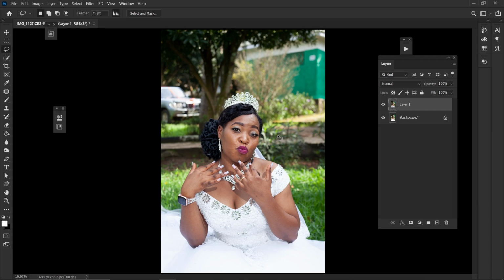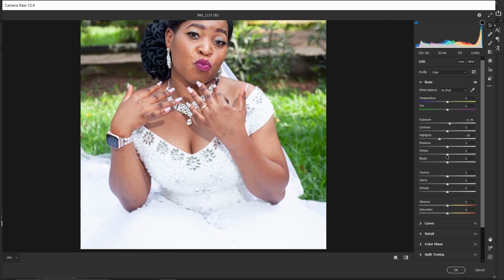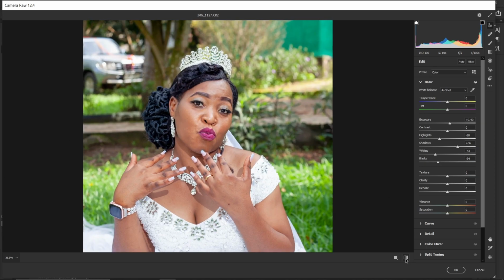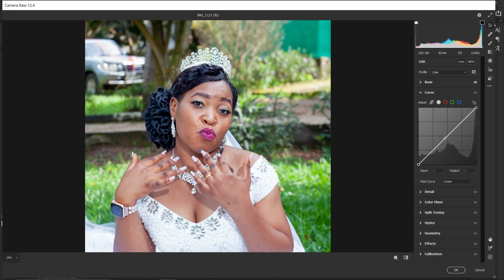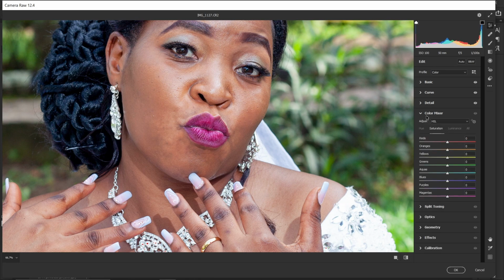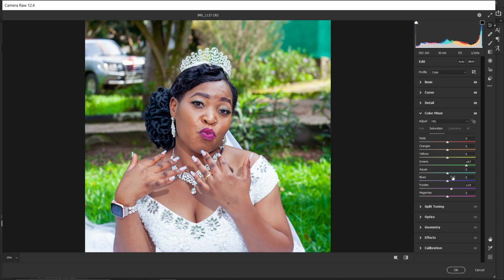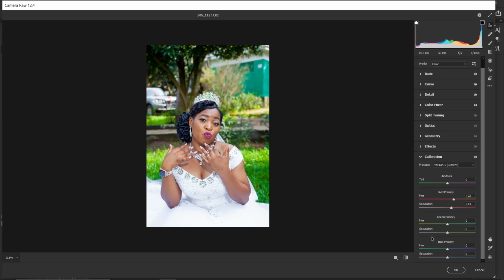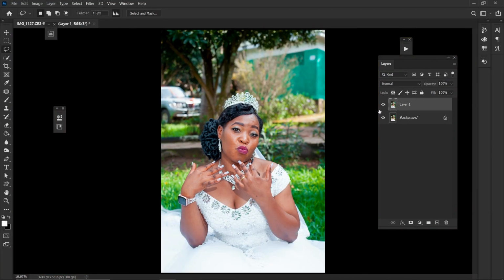Editing RAW Photos in Photoshop Tips, Tricks & Techniques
Unlock the full potential of your RAW photos with our expert guide to editing in Photoshop! Learn essential tips, tricks, and techniques to elevate your editing skills and bring out the best in your images. From basic adjustments to advanced tools like Adobe Camera Raw and creative editing techniques, this tutorial has something for every photographer. Join us and unleash your creativity like never before! PhotoshopEditing,RAWPhotos,PhotographyTips,AdobeCameraRaw,PhotoEditingTutorial,PhotoshopTutorial,PhotographyTechniques,PhotoEditingTips,PhotoshopTips,RAWEditing,ImageEditing,PhotoRetouching